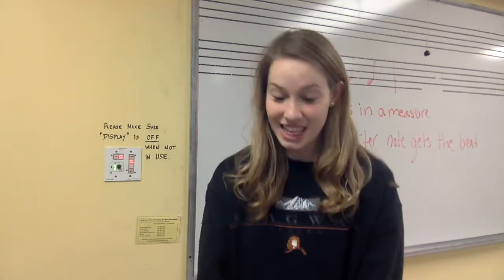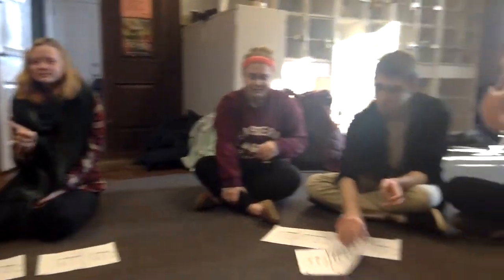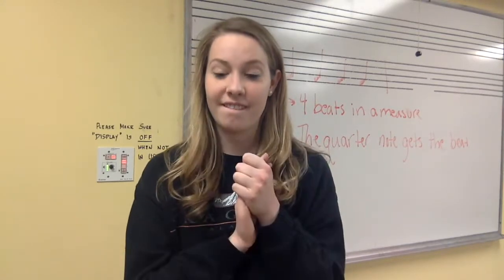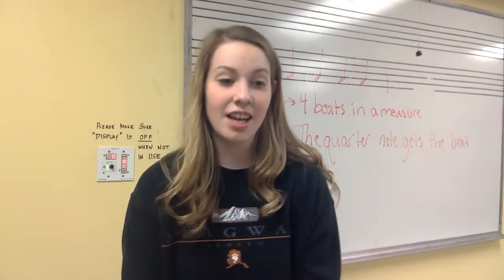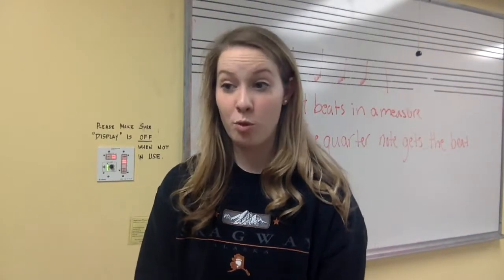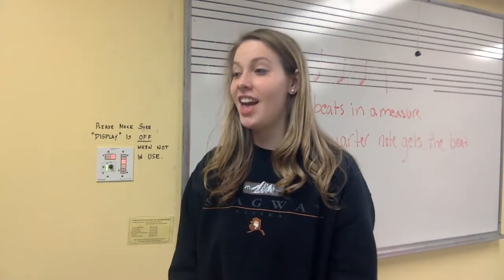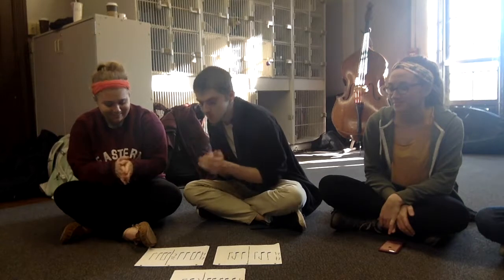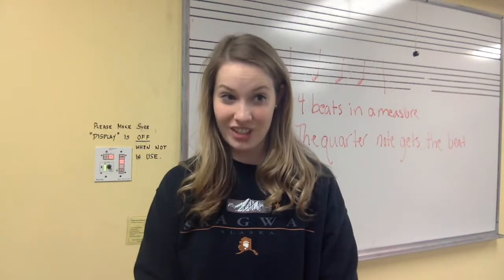Example of a Formative Assessment: 5th grade music class